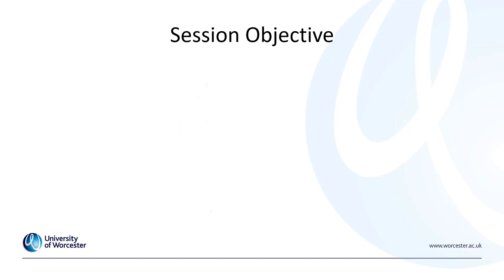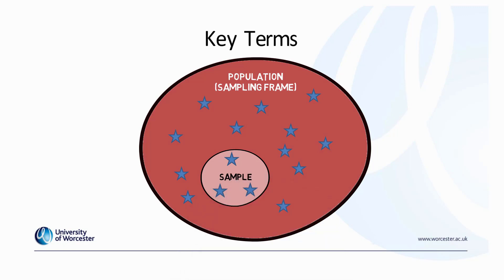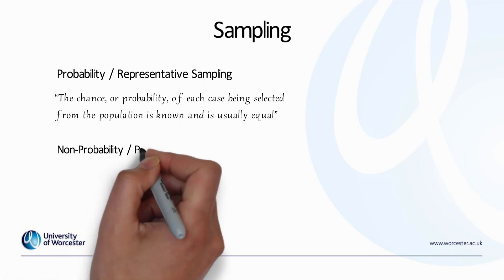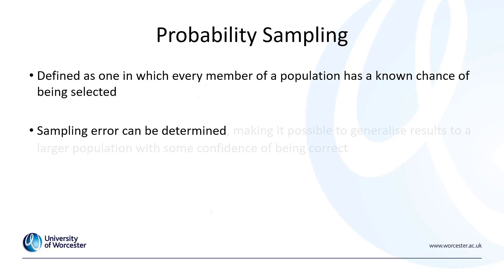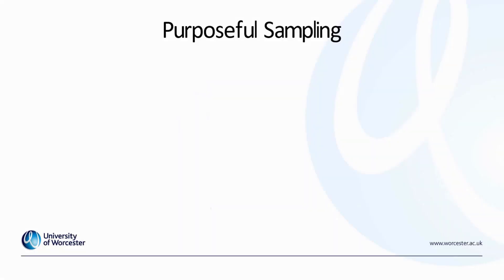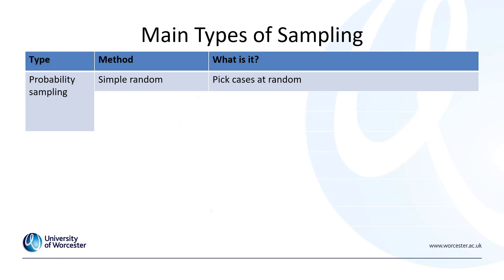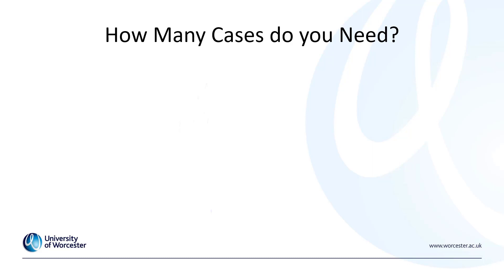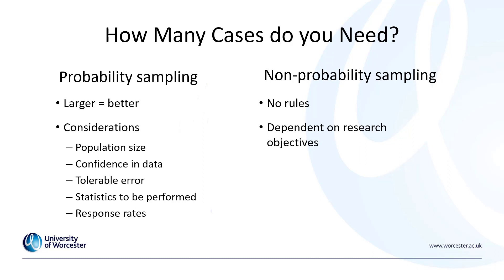Business Research: Sampling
This video is a part of a series that provides a basic introduction to some of the key concepts of business research. These videos are designed to provide familiarisation about these concepts before attending sessions and support further reading. In this video, I will be discussing sampling.